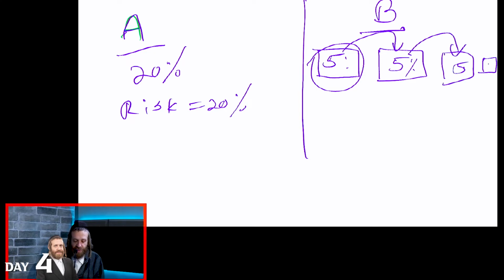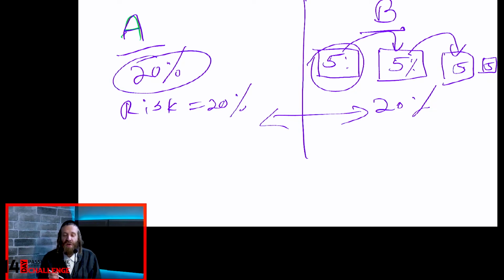Day 4 of The 14-day Passive Income Challenge - Keep the money in motion - Chaim Ekstein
Day 4 of the 14-day Passive Income Challenge.

In this video, I speak about concept 4 in the ALM Passive Income model (Attract, Leverage, Manage) Keeping the money in motion.

We will discuss how keeping the money in motion even with a small return will win overtime over a greater rate of return.

Thanks for including me in your Passive Income journey.